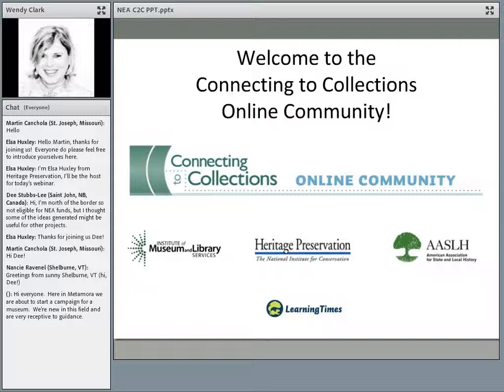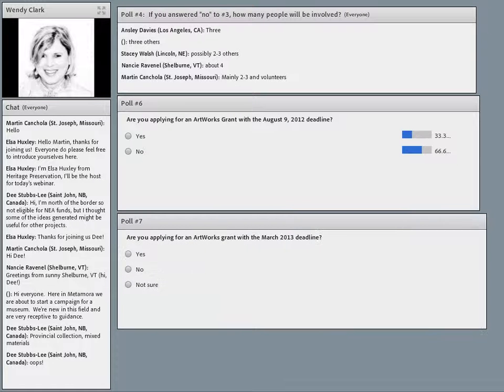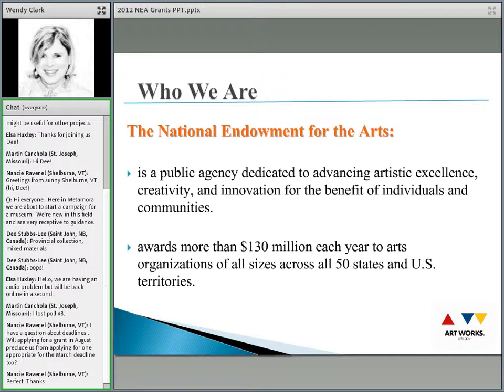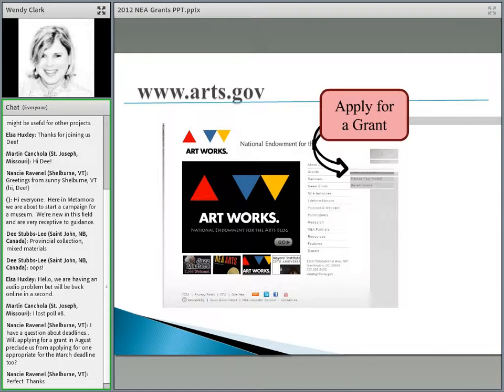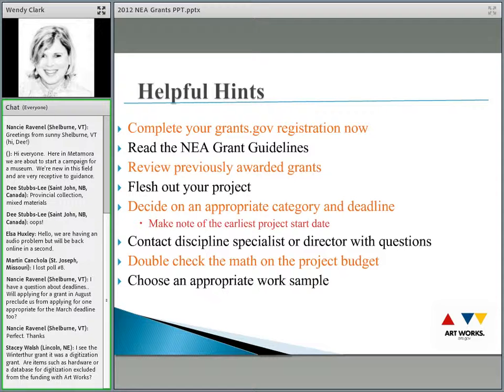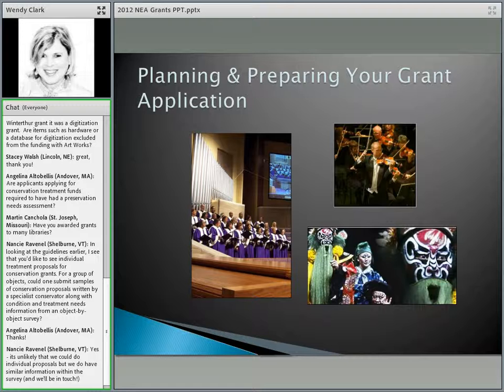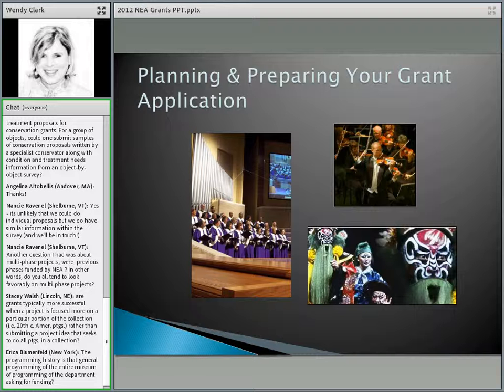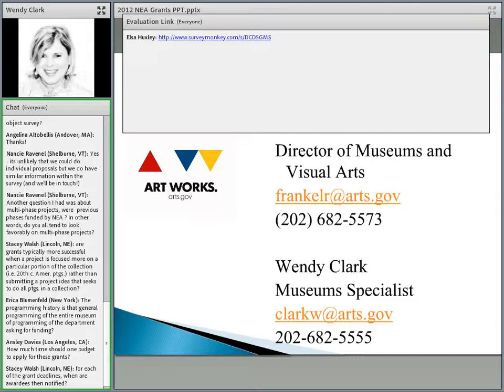C2CC Collections Care and Conservation: How to submit an Art Works grant to the NEA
Recorded: Wednesday, June 6, 2012

August 9, 2012 is the deadline for applications for conservation projects supported through the Art Works program at the National Endowment for the Arts.

The NEA’s guiding principle is embodied in one sentence: “Art works.” “Art works” is a noun; the creation of works of art by artists. “Art works” is a verb; art works on and within people to change and inspire them. “Art works” is a statement; arts jobs are real jobs that are part of the real economy.

Art Works encourages and supports the following four outcomes:

-Creation: The creation of art that meets the highest standards of excellence,
-Engagement: Public engagement with diverse and excellent art,
-Learning: Lifelong learning in the arts, and
-Livability: The strengthening of communities through the arts.